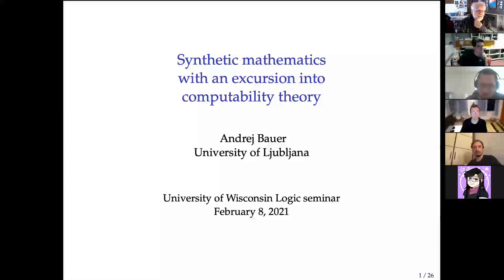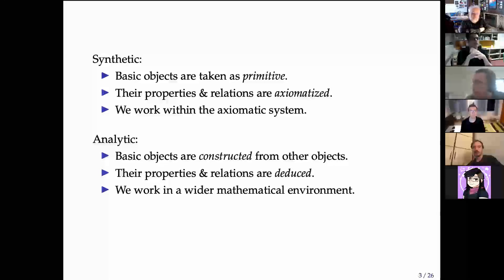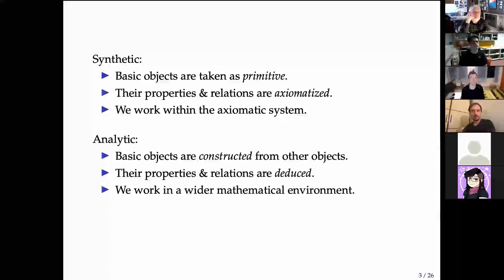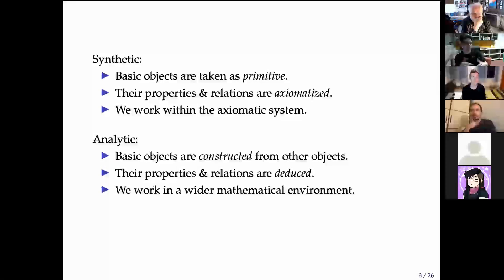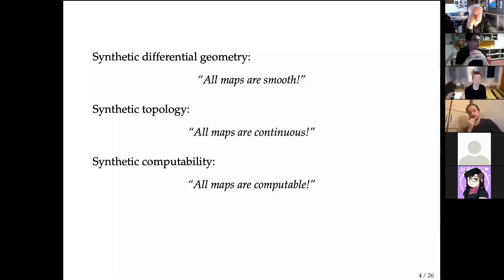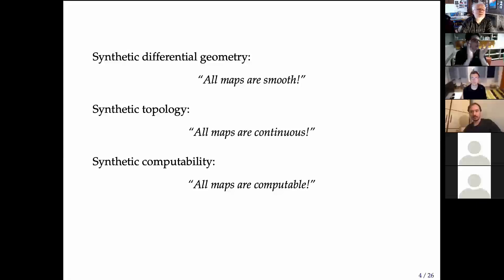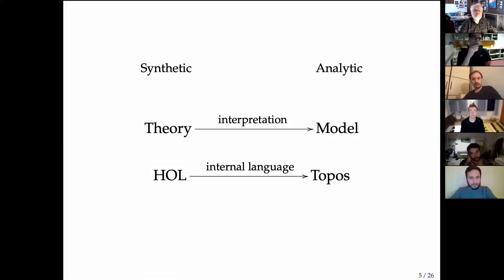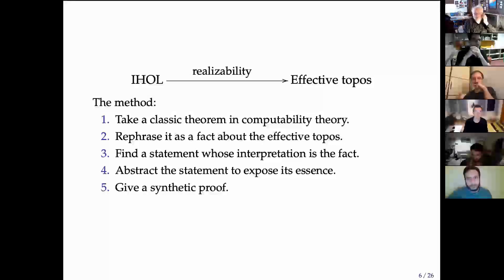Synthetic mathematics with an excursion into computability theory